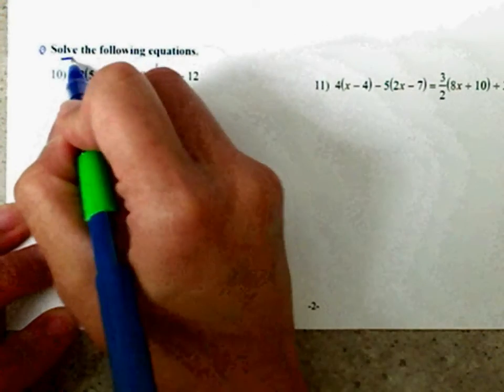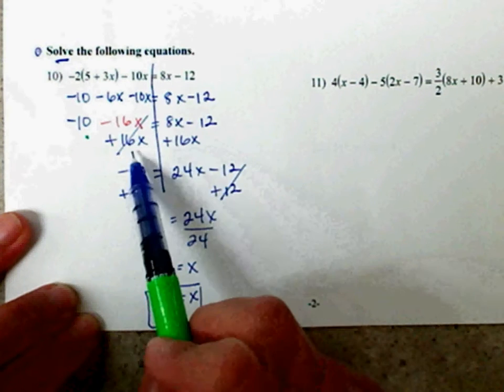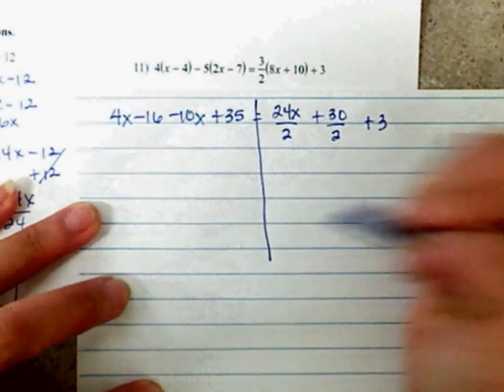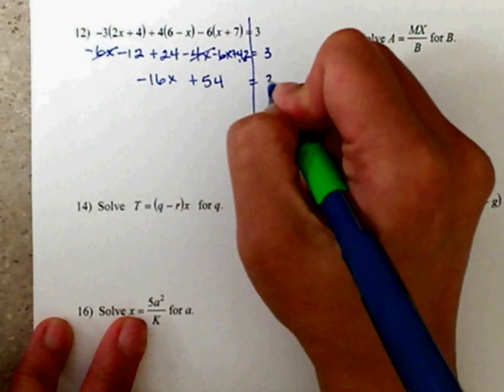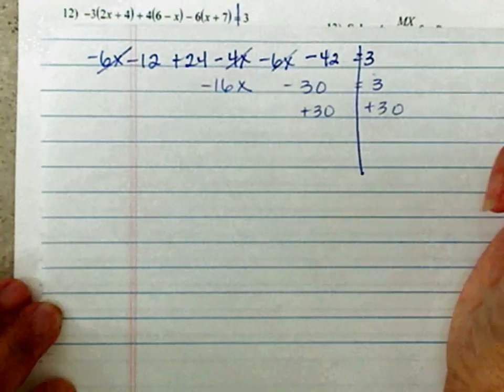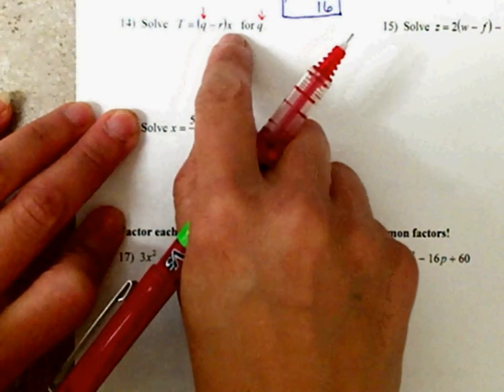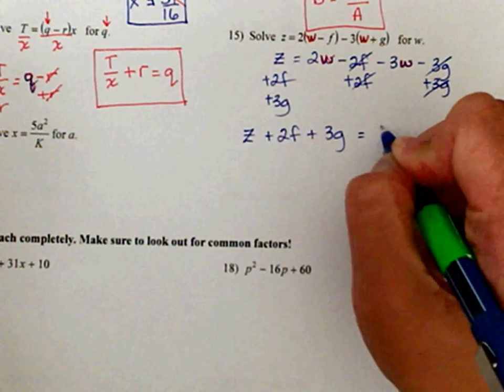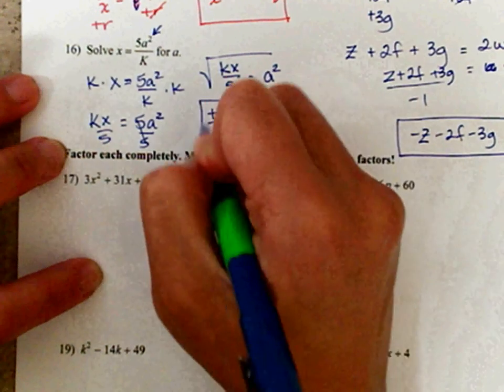0 1 0 4 Test Review #10 to #16